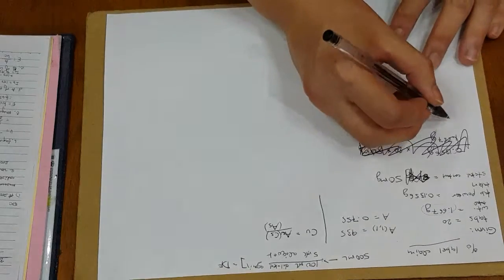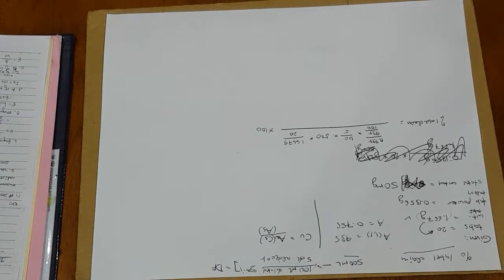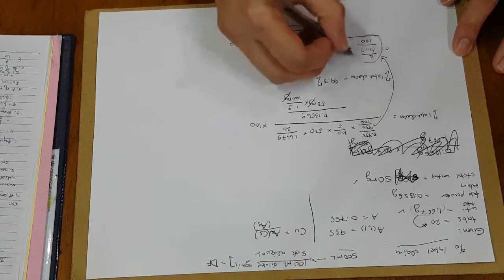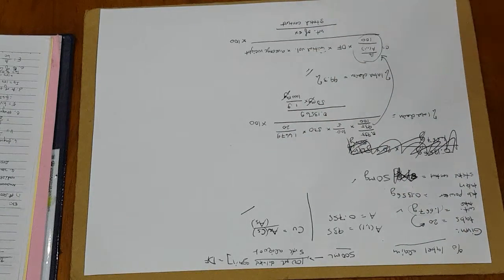Quality Control (part 3)